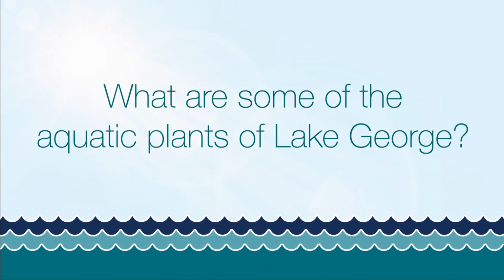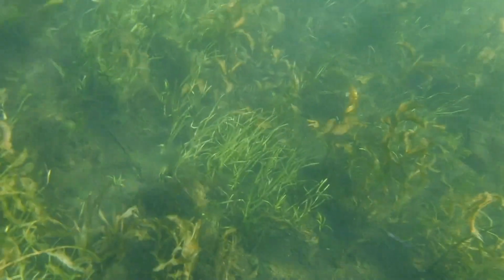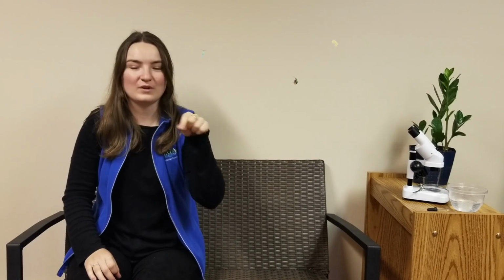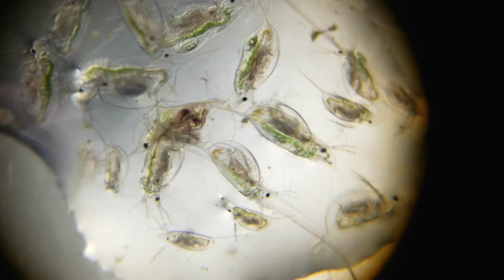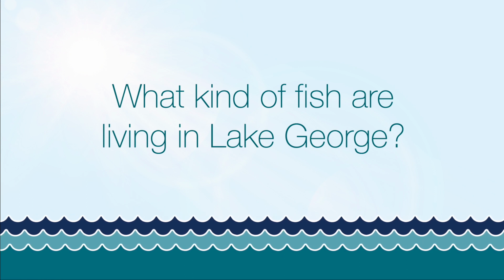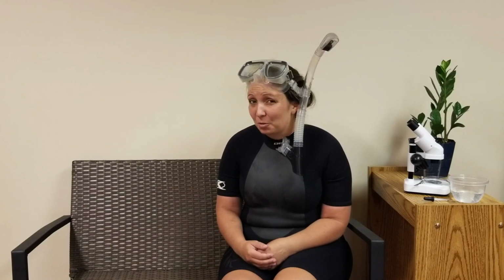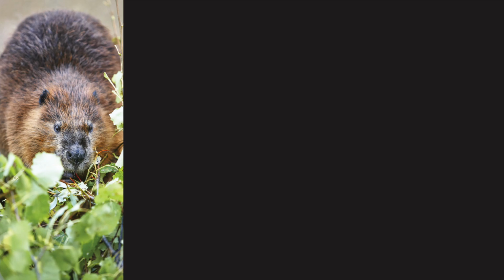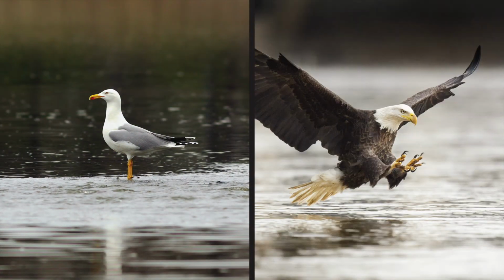LGA's Science From Your Sofa: Food Webs Of Lake George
In the second episode of the Lake George Association's "Science From Your Sofa" series, education staff answer your questions about the food web of Lake George:
What Starts The Food Web in Lake George?
What are some of the aquatic plants of Lake George?
 What are some of the smallest animals of Lake George?
Are zooplankton important to Lake George?
What kind of fish live in Lake George?
What is the two-story fishery in Lake George?
What else lives in Lake George besides fish?